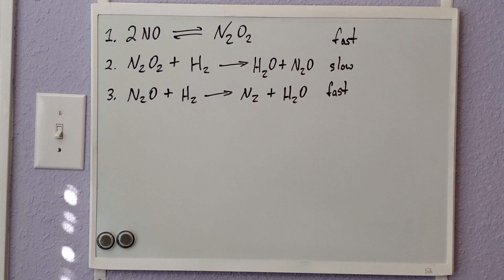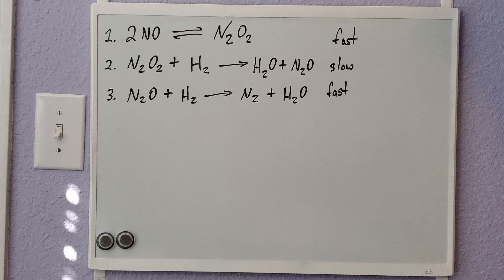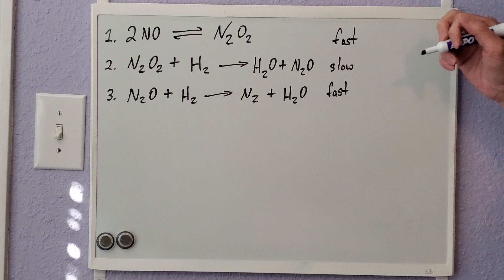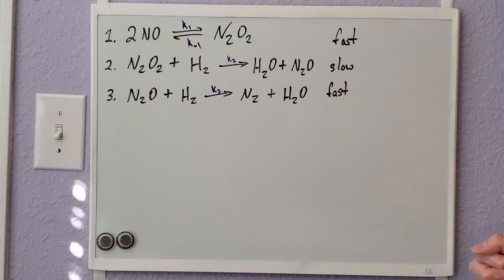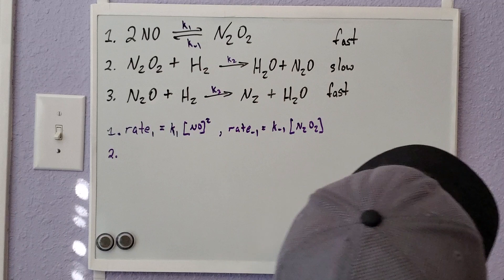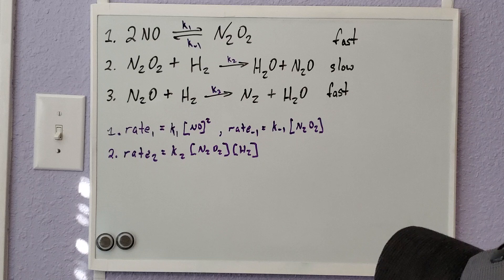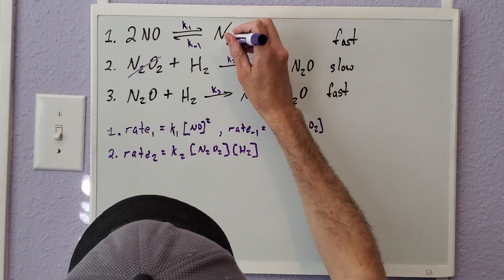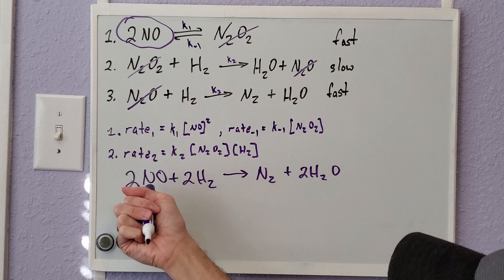GCII - Rate Determining Steps